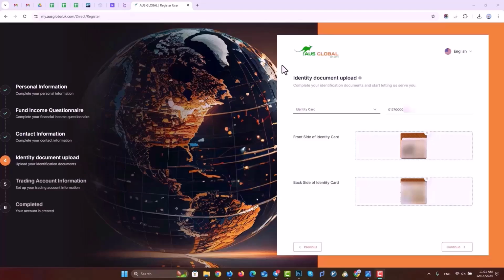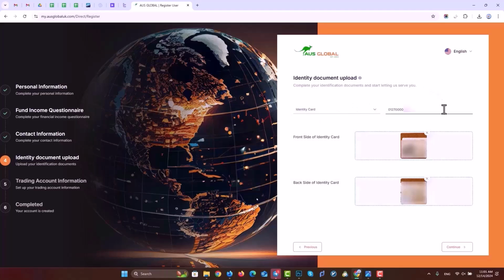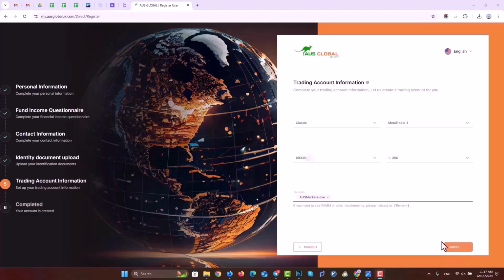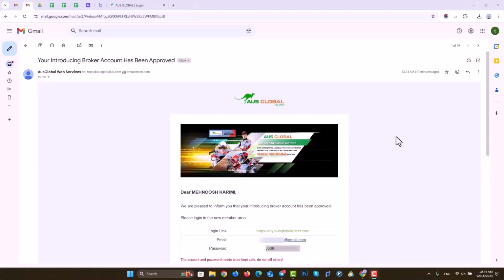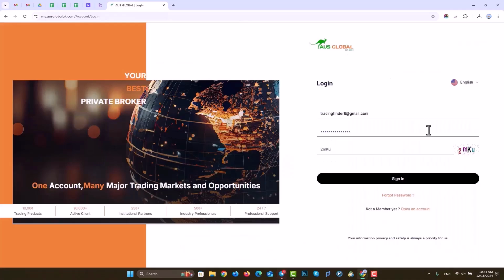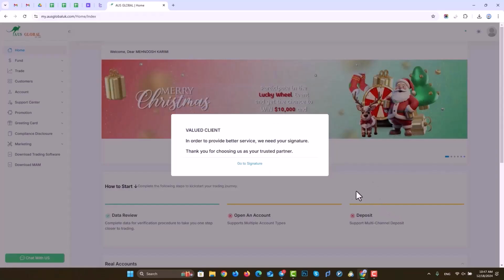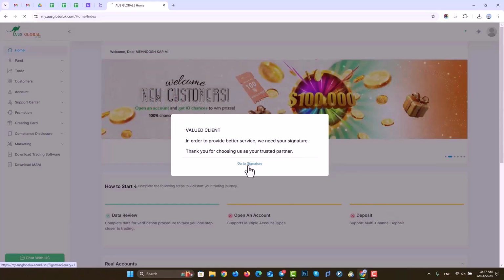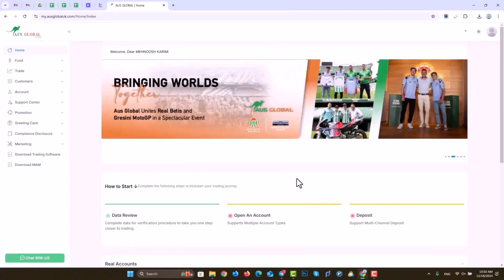✔️ AUS GLOBAL Verification 2025 - Secure 4-Step Identity Approval [Tradingfinder]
🛡️ AUS Global Verification Process – Step-by-Step Guide | TradingFinder

📌 Need help verifying your AUS Global account? This video walks you through the complete AUS Global verification process, including document submission, profile settings, and compliance checks.

🔍 Features:

- Covers proof of identity, proof of residence & secure uploads

- Ideal for new forex traders starting with AUS Global

✅ Make sure your account is fully verified to access all trading features on this regulated platform.

00:00 Intro
00:20 Start verification in AUS Global Broker
01:00 Enter trading information
01:35 Check the email
02:05 Go through electronic signature